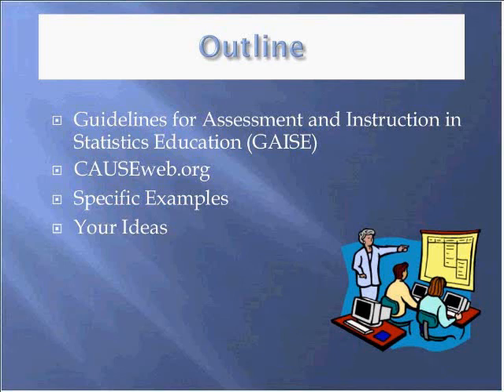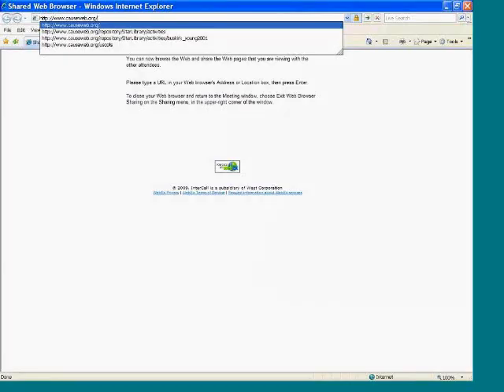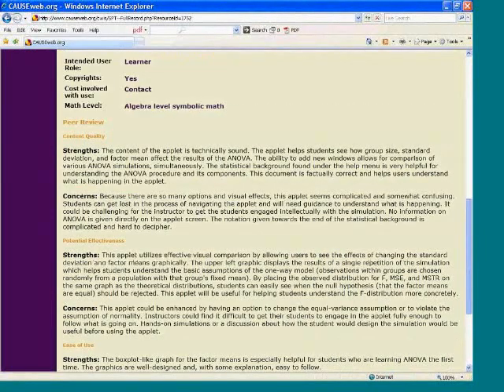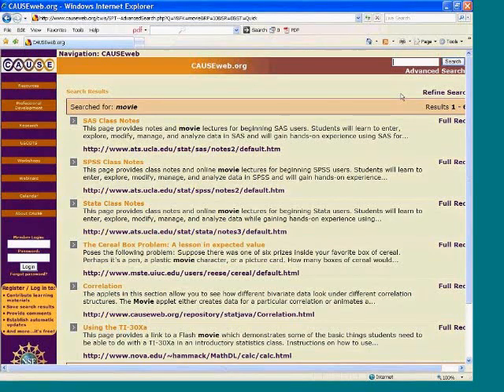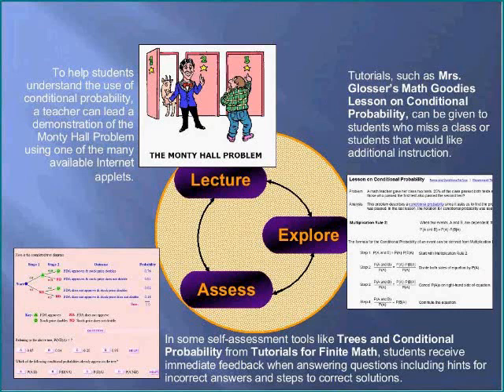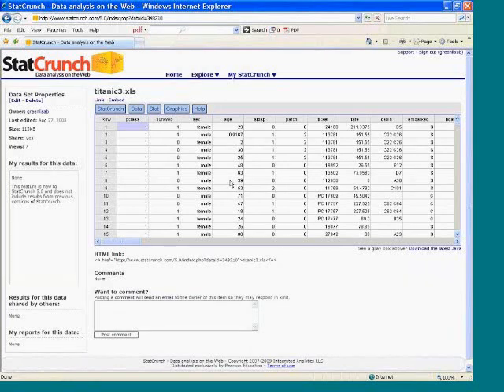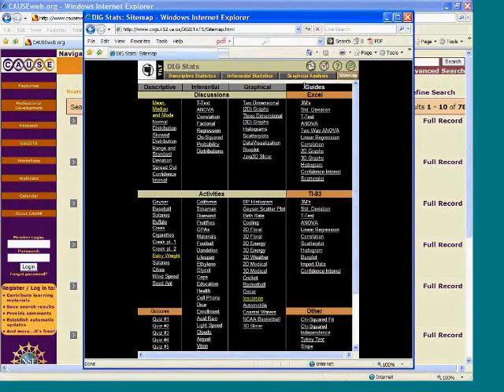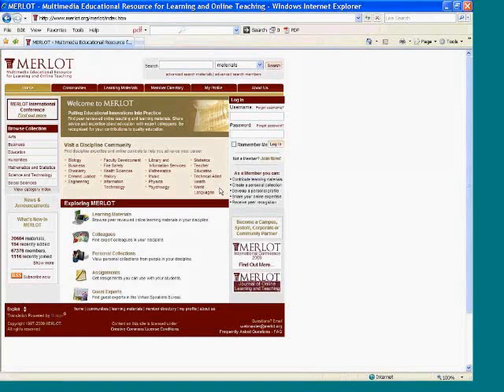Using the Internet to Improve the Teaching of Statistics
This webinar discusses internet resources for teaching statistics in K-12 and introductory statistics.  Presented by Lisa Bloomer Green, Middle Tennessee State University. Recorded 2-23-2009